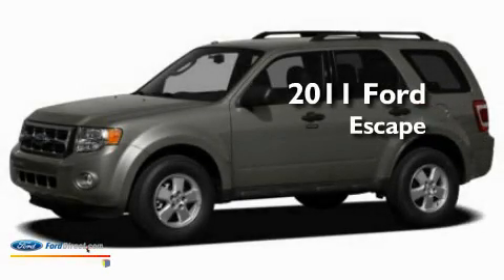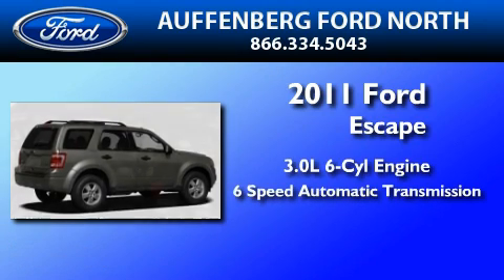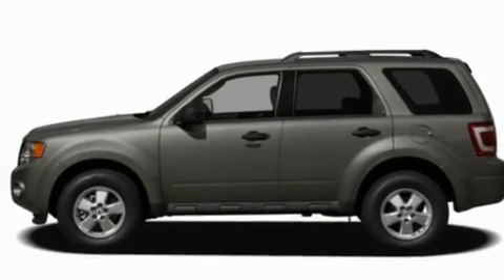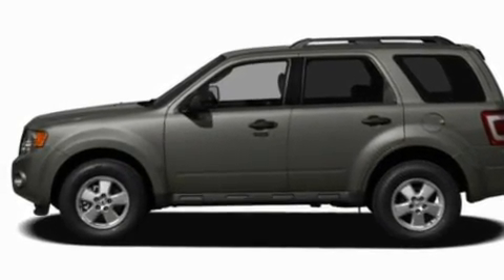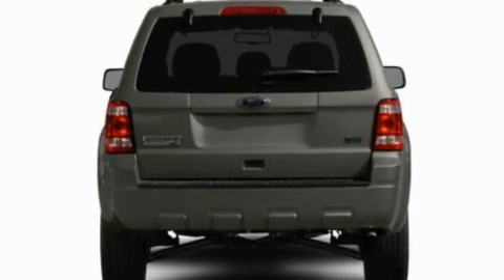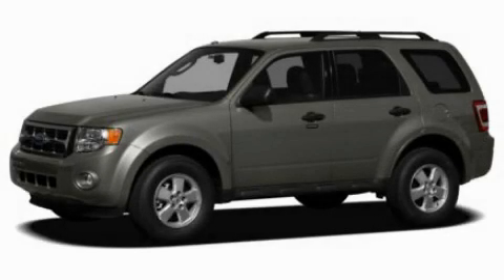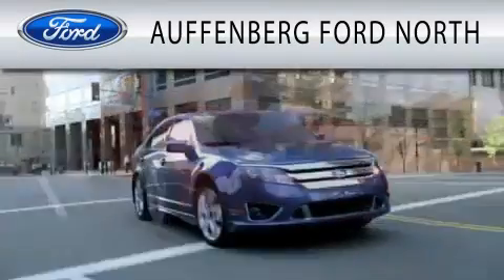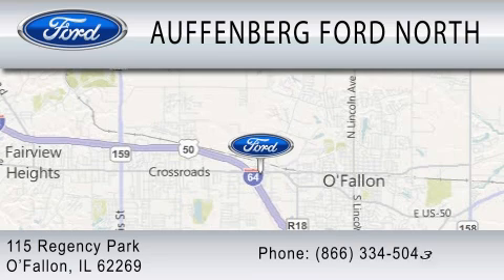2011 FORD ESCAPE IL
Year : 2011
 Make : FORD
 Model : ESCAPE
 Engine : 3.0L V6
 Trans . : AUTO 6SPD
 Exterior : SILVER
 Miles : 1

 Stock : 17391

 115 Regency Park
  , IL 62269